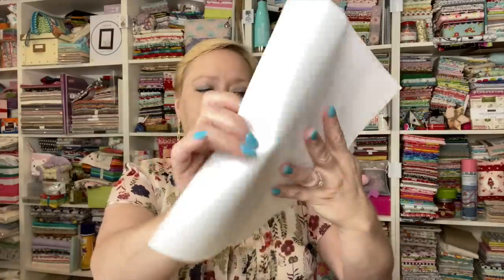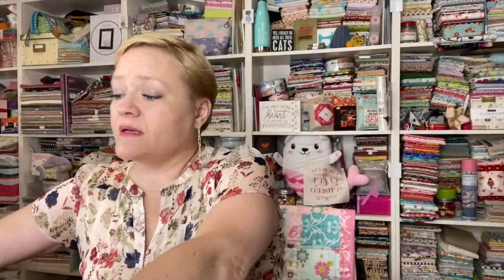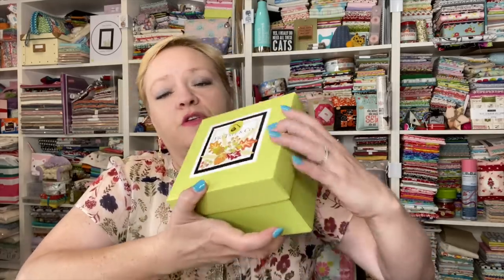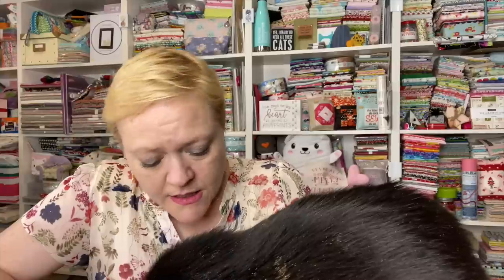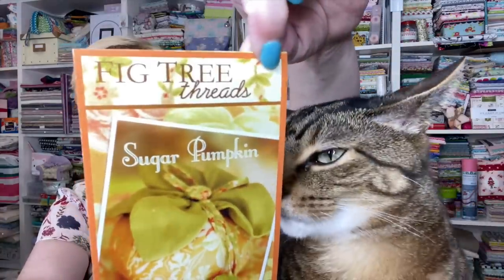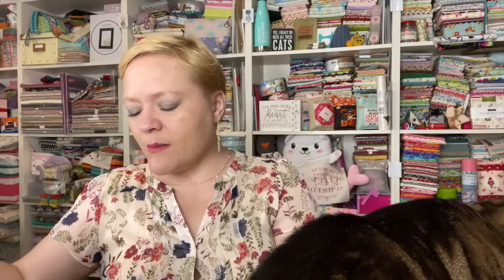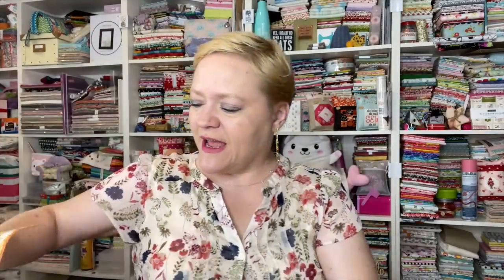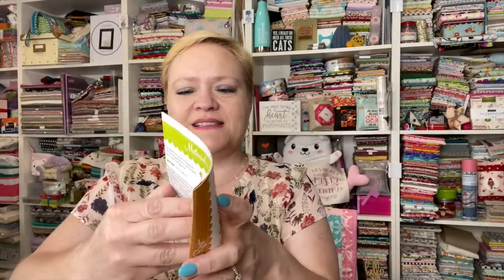Little Box of Figs 2020 Unboxing | Quarterly Box #02 | August 2020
Little Box of Figs 2020 Unlboxing | Quarterly Box #02 | August 2020

If you take action (i.e. subscribe, make a purchase) after clicking one of these links, I'll earn some coffee money, which I promise to drink while creating more helpful content like this. By the way, it doesn't cost you any more to purchase through my links!

Would you like to collaborate with TheYvetteRene
+ Jellybean, Sami and Smudge fan mail
Address ❤︎ Yvette Niesel
                554 Boston Post Road #137